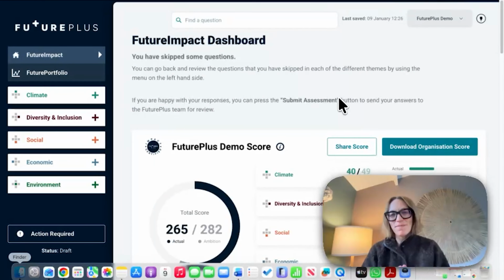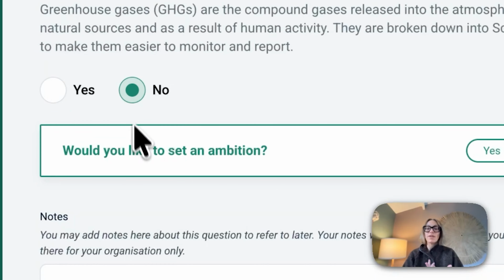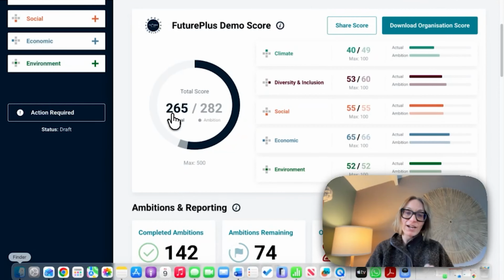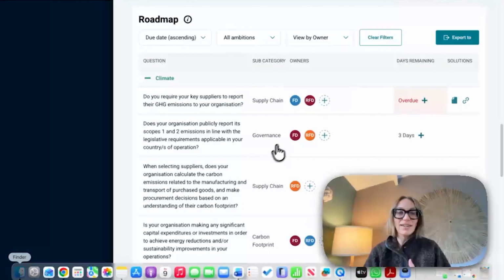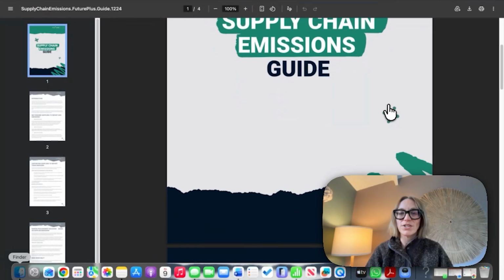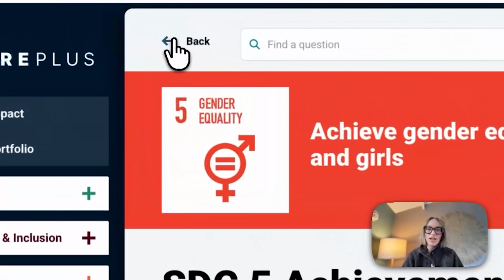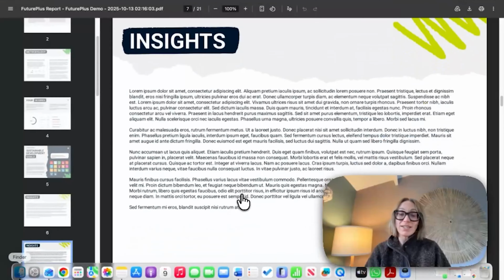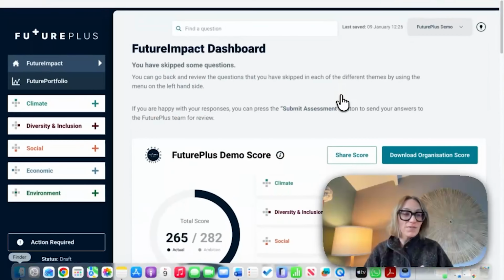5.2 Getting Started: Introduction to the FuturePlus Platform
How FuturePlus Supports Every Stage of Your ESG Journey

To help you move faster, you’ll see how the FuturePlus platform guides you through assessment, goal-setting, improvement and reporting. It’s a practical way to manage ESG with clarity, consistency and expert support when you need it.

By the end of this video, you’ll:
● Understand how the FuturePlus platform supports every stage of the ESG journey
● See how guided questions, templates and analytics make ESG manageable
● Know your next steps

Get FREE access to the complete course.